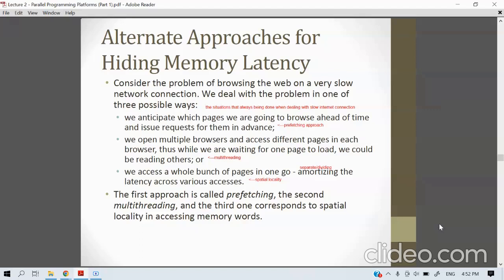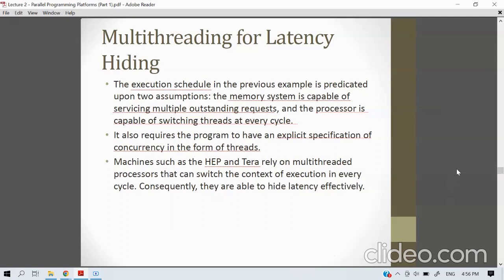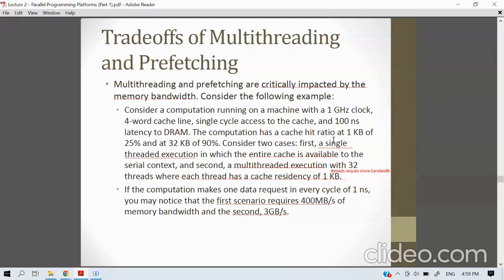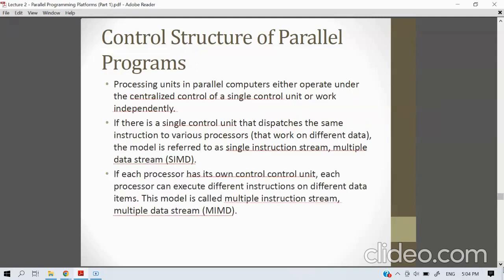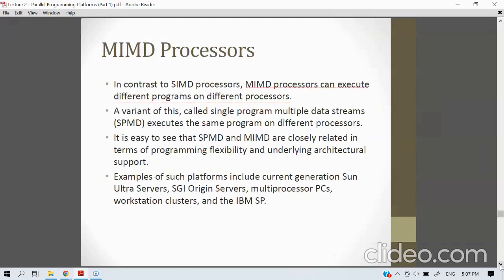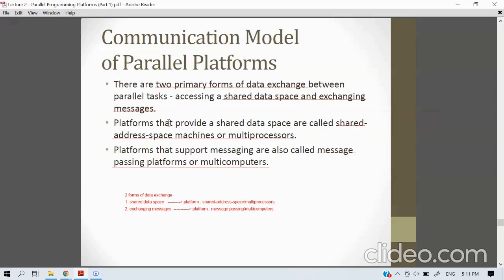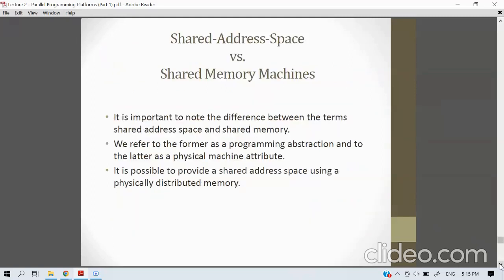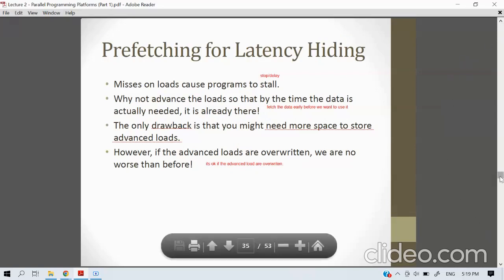Lecture 2 Parallel Computing Platforms Part2